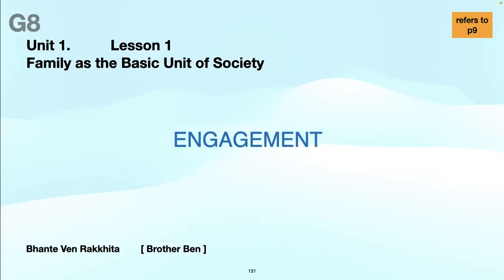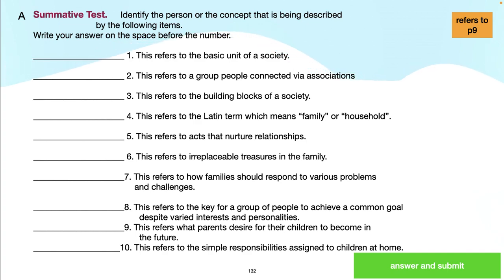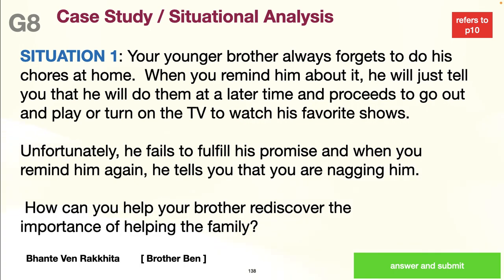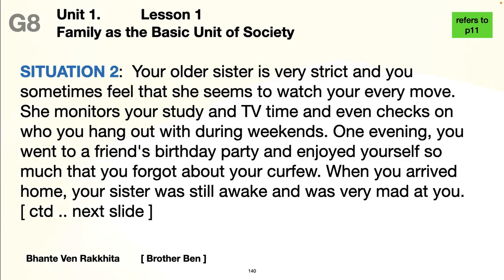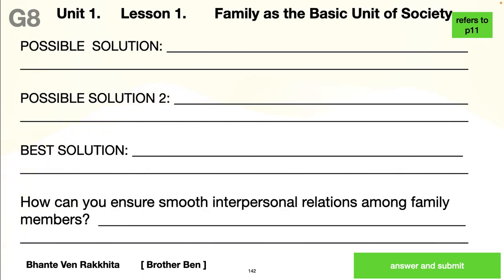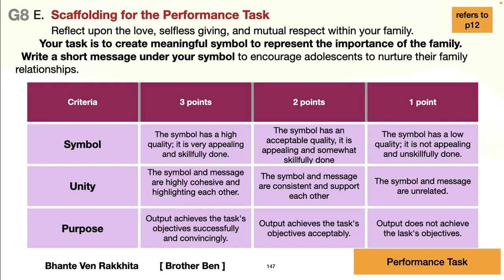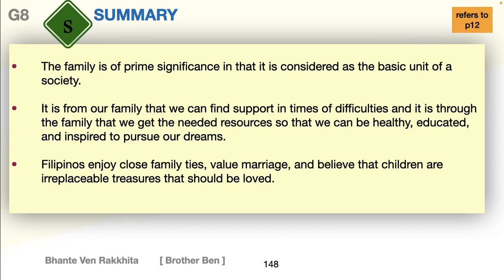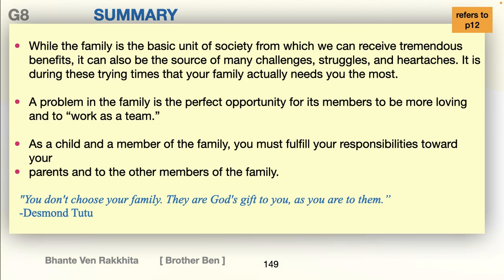G8 Arete Les1, p9-12, [End] Qs, p's, PTs, Aug 13 '22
G8 Arete Les1, p9-12, End
Qs, p's PTs,